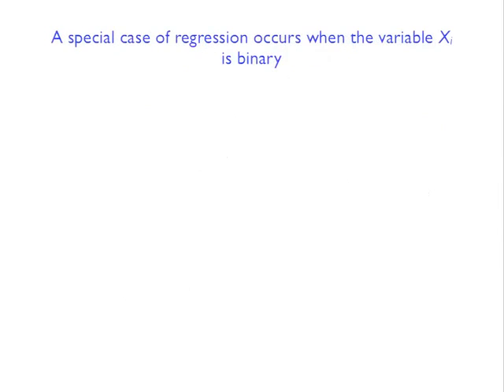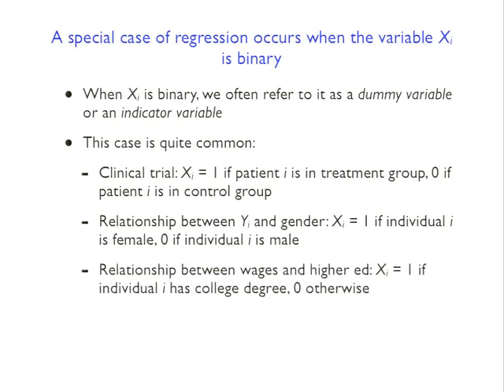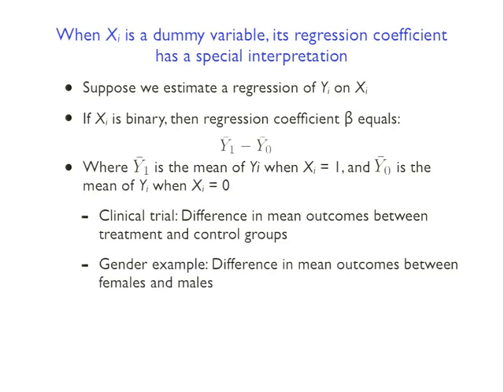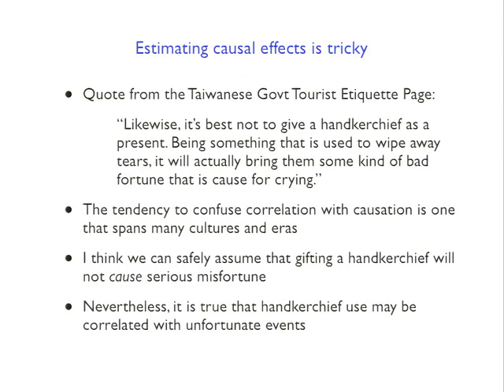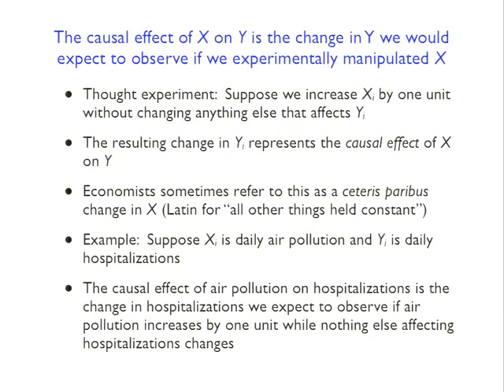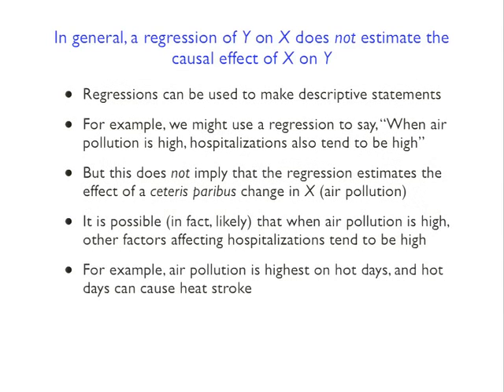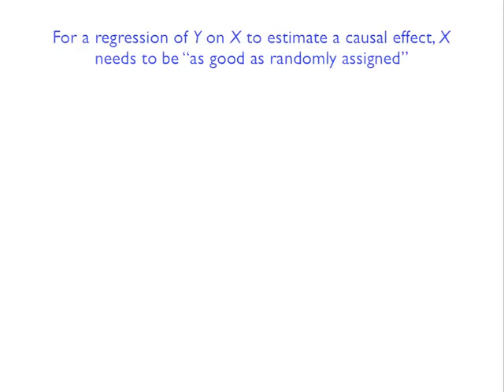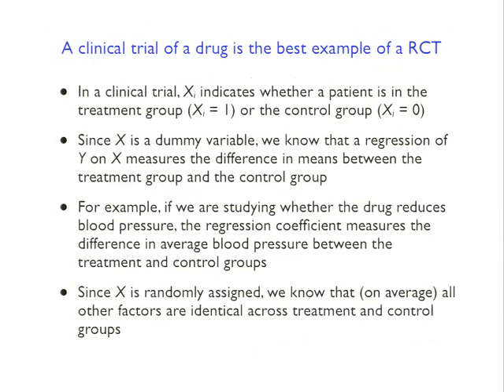13 2012 09 21 Lecture 12000